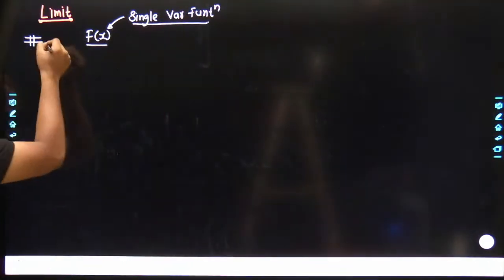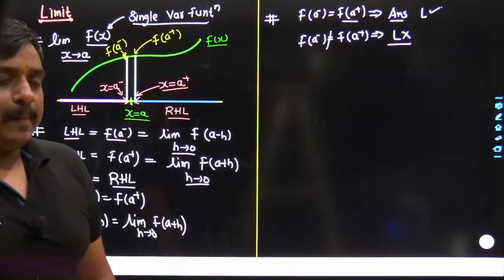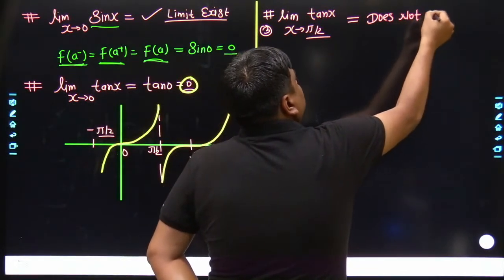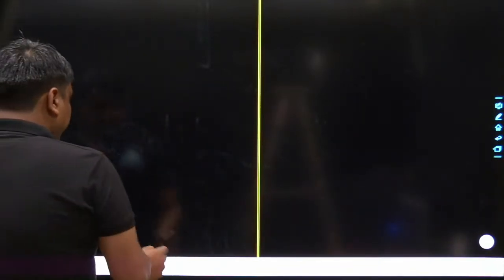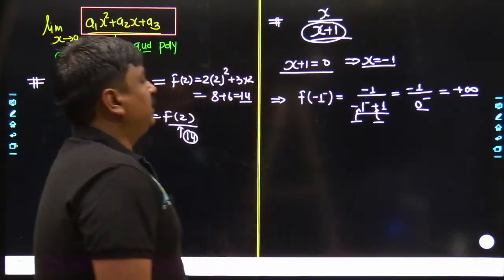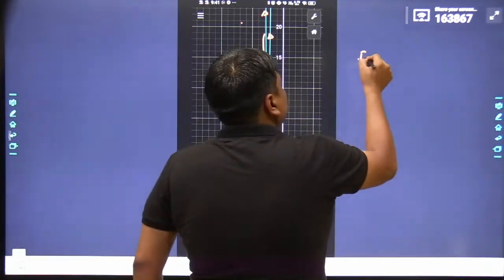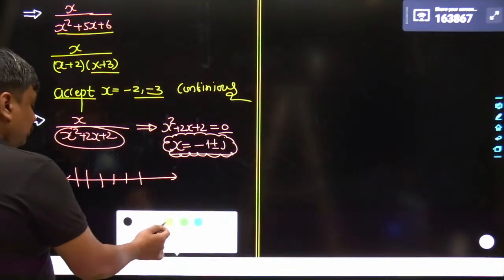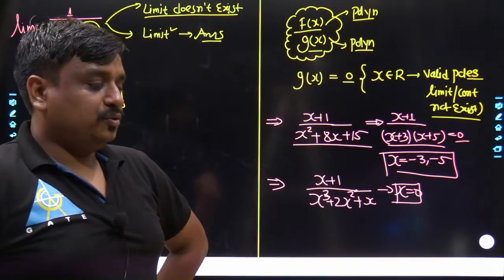#14 | Basic Of limits -1 | Learn from Basic | Engineering Maths By Sonal sir | All Branch | GATE 22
Basic Of limits

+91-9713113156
3. Instagram  :     gate_academybhilai
4. Twitter        :     gate_academy